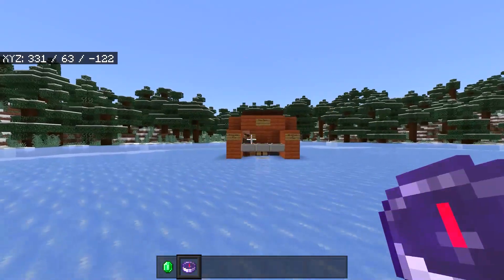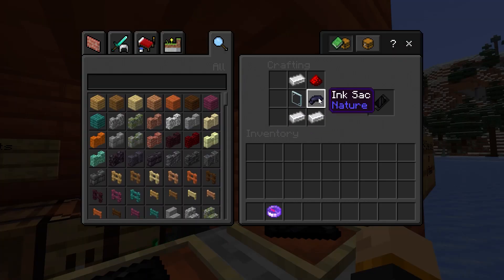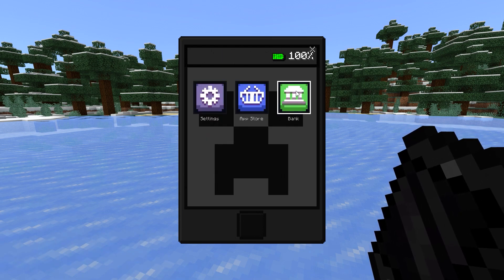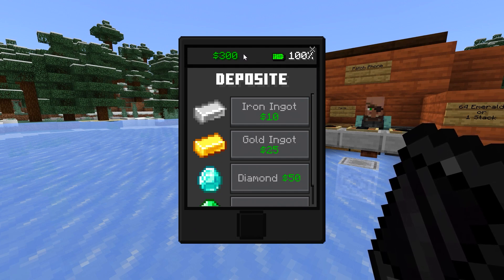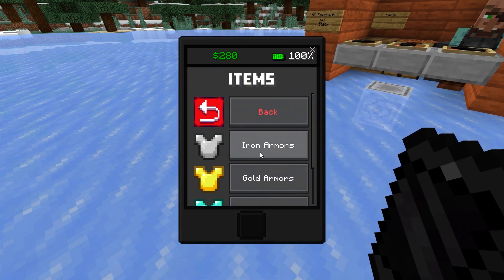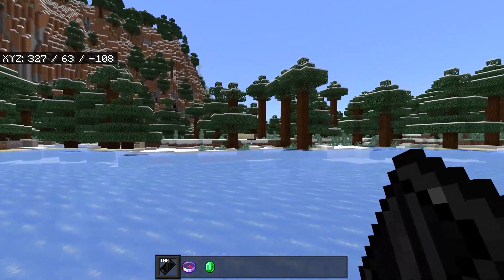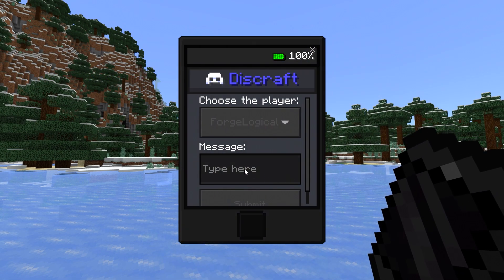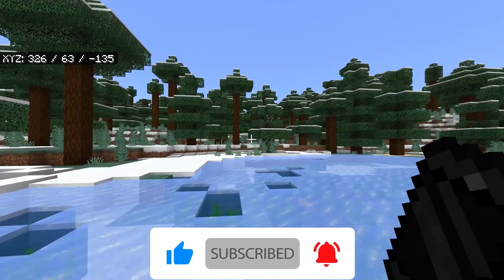This ADDS a WORKING SMARTPHONE in Minecraft Bedrock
Today we look at a Minecraft Bedrock addon that ADDS a WORKING SMARTPHONE in your Minecraft Bedrock worlds. You can download apps such as a store app to buy items, an app so you can listen to music discs or even an app to change the weather or time of day.